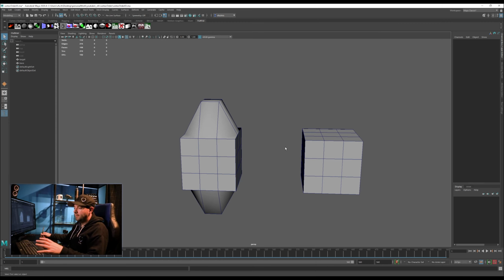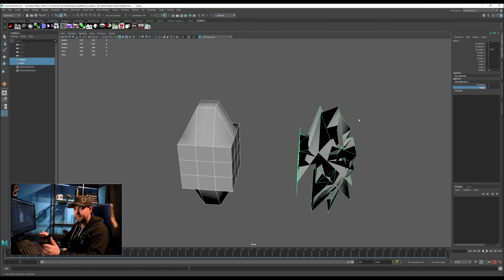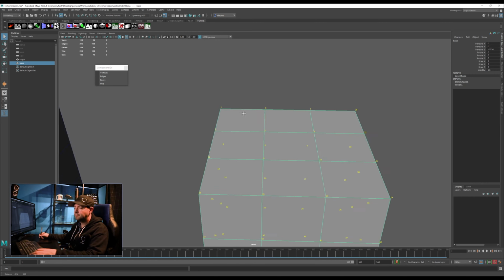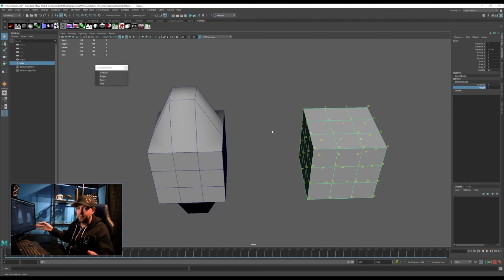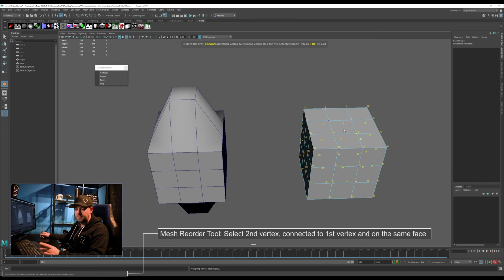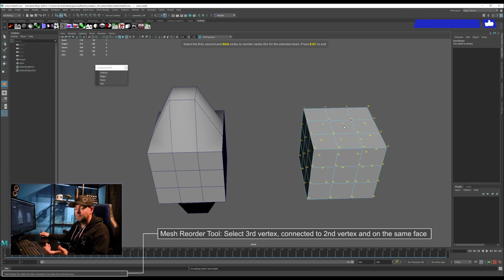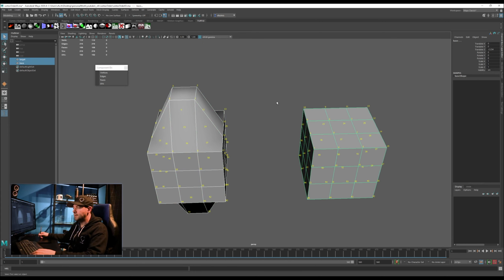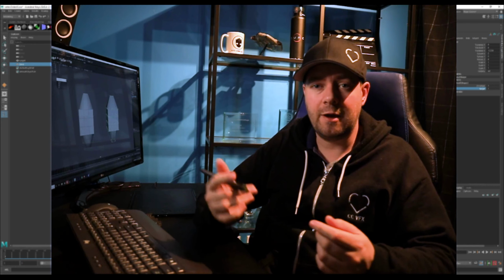Maya - Reorder Vertices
Maya's Reorder Vertices tool is a quick and powerful tool to fix a lot of common issues that can arise from needing the vertex order of multiple meshes to be the same.

0:00 - Intro
0:39 - The problem explained
1:15 - Displaying the Vertex order
2:33 - Identifying common faces
2:55 - Tool explained on first object
4:48 - Run the tool on second object
5:37 - Testing the results
5:47 - Summary